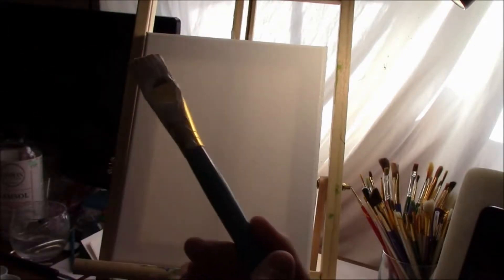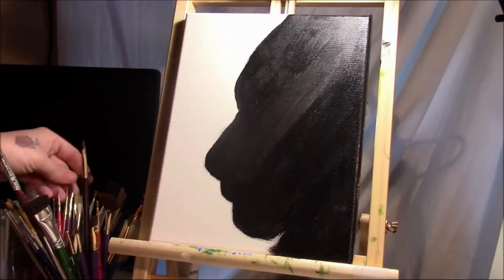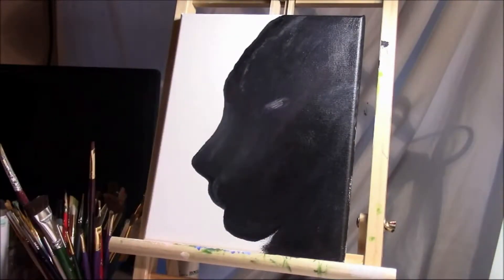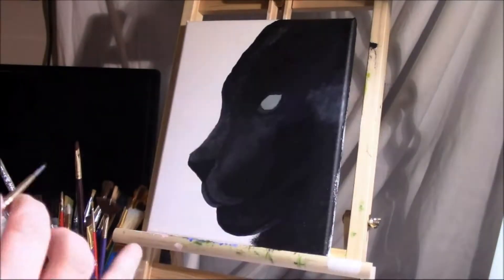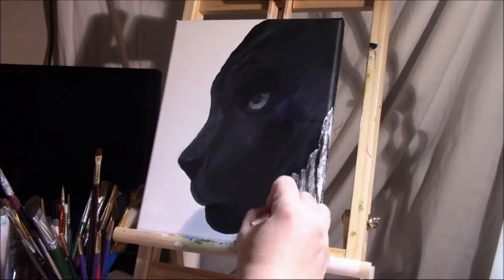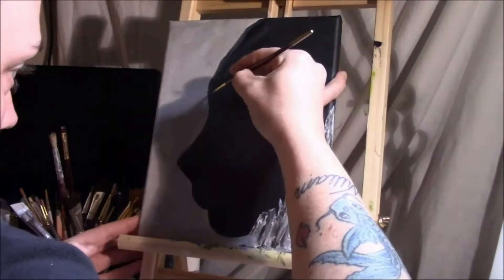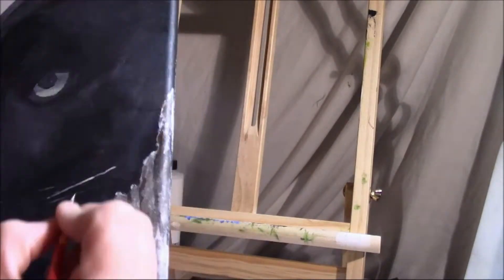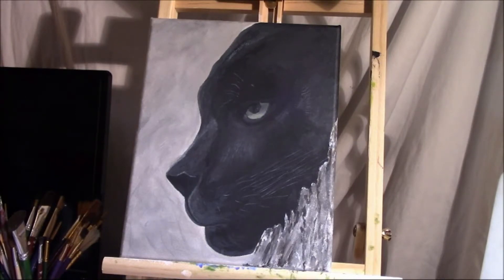I Finally Painted My Favorite Animal! The Black Panther!!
In this video I will be Painting a Black Panther with Grumbacher Acrylic paints.
This has been a long time coming! But I finally got the nerve to give it a shot.
I have never painted a Panther Before, But I have now and I'm so happy I did!
LOVE THIS!!!
If you would like me to do longer videos and less Time lapse video then let me know. Thanks and Enjoy!